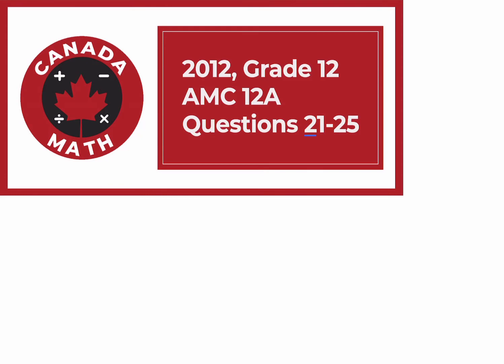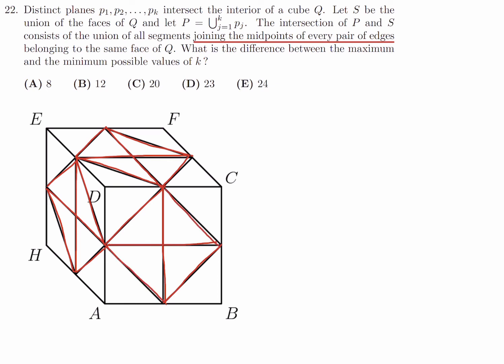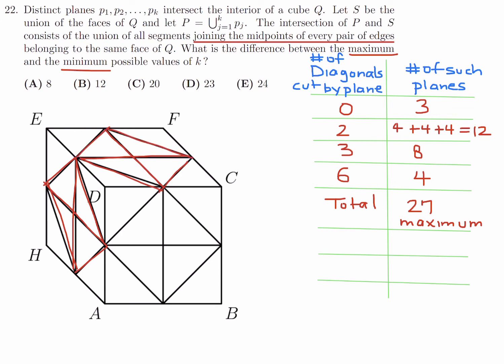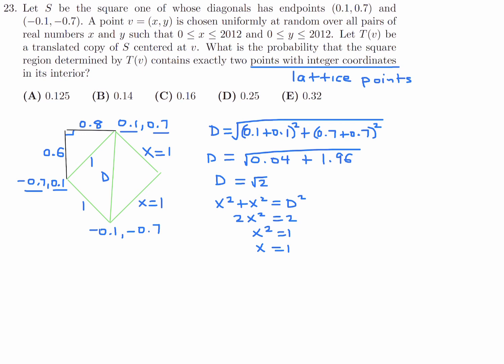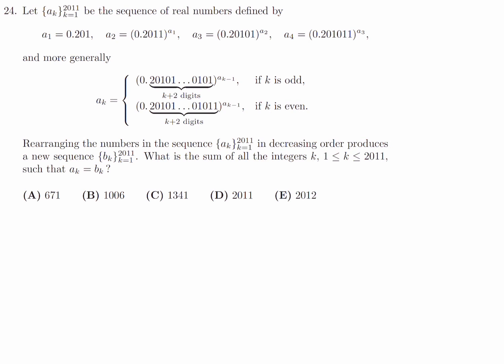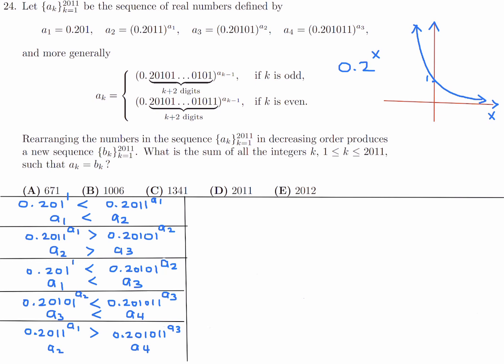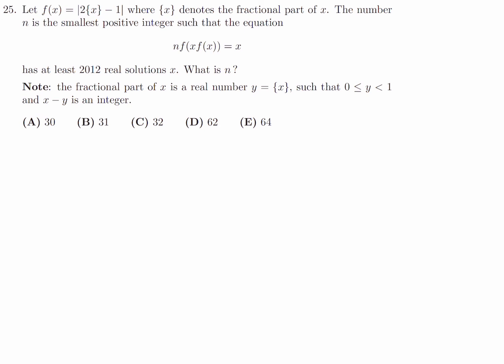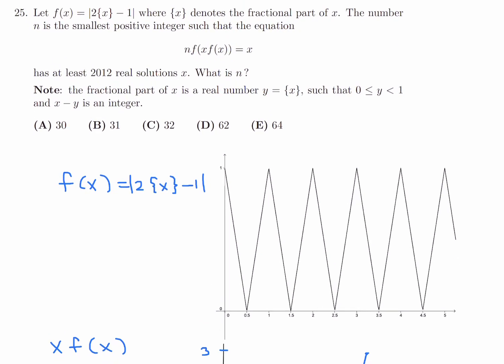2012, Grade 12, AMC 12A | Questions 21-25